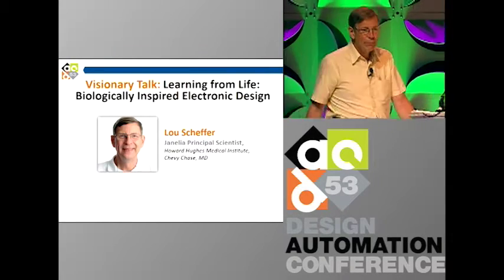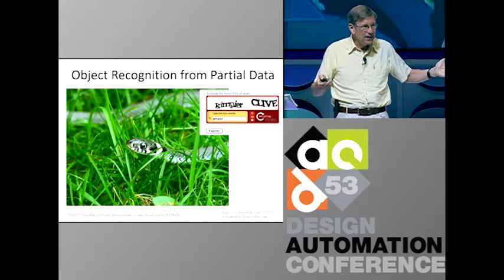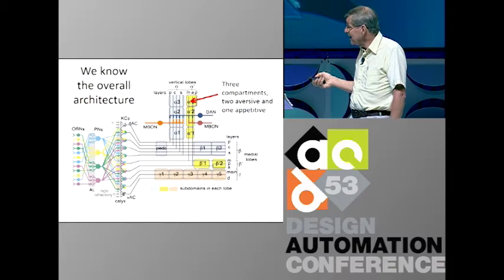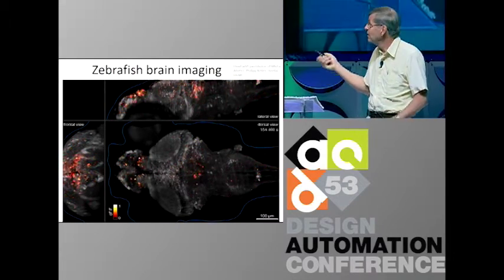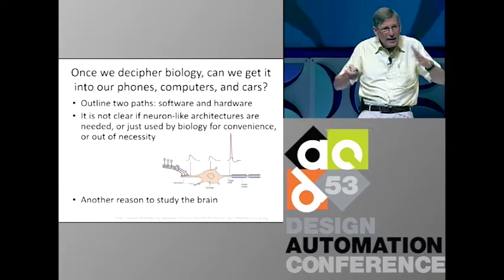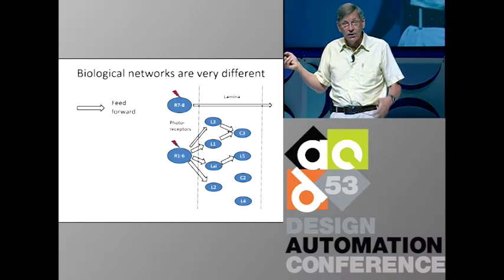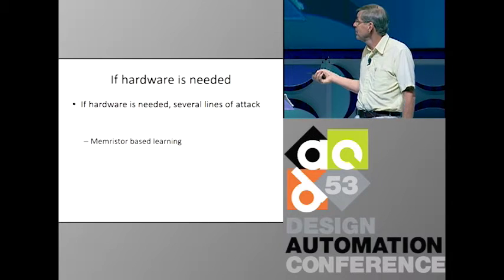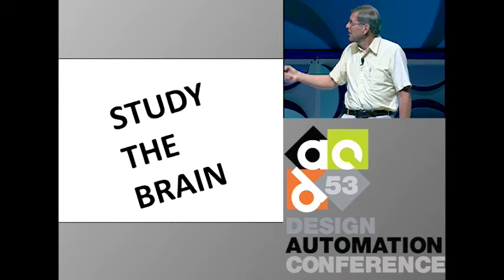DAC 2016 | Visionary Talk: Learning from Life: Biologically Inspired Electronic Design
53rd Design Automation Conference
Visionary Talk For Tuesday, June 7, 2016
Speaker: Lou Scheffer, Howard Hughes Medical Institute

Modern electronics does amazing things, but biology routinely performs feats no current electronics can match. Every animal can learn on short timescales, defend against unforeseen threats, self-assemble and repair, all with great resilience. The shortest path to incorporating these features in our gadgets is to understand how biology works, then adapt these techniques to the semiconductor world. Towards this end, biologists are in the midst of reconstructing and understanding the entire nervous system of small animals, while device physicists and software folks work out the devices and algorithms that might duplicate or better what biology has long done. This talk will give an overview of the investigation into biological systems, and some hints, based on our current understanding, of how this might be incorporated into our electronic gizmos.  These techniques have the potential to add capabilities to our systems that are both different and more powerful, than those come from scaling and Moore alone.